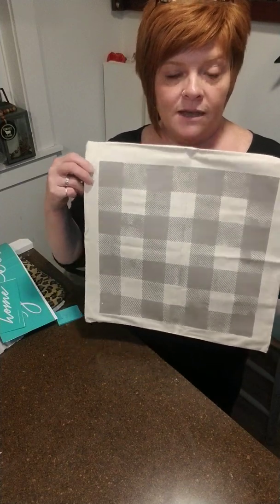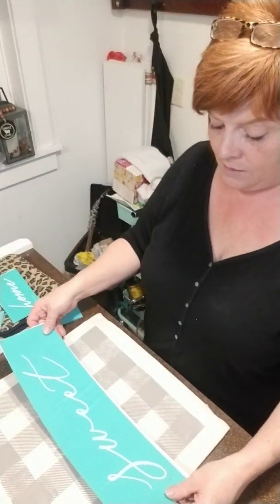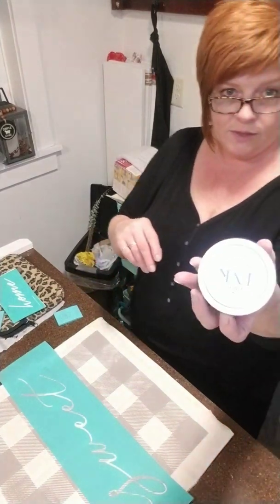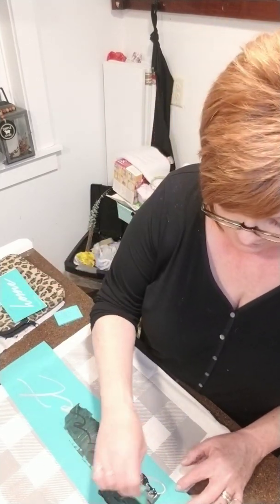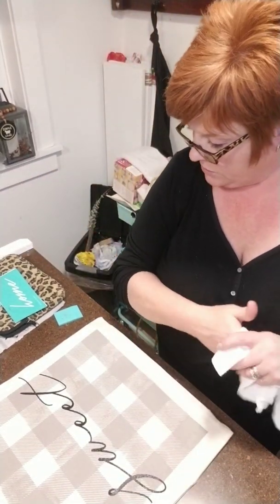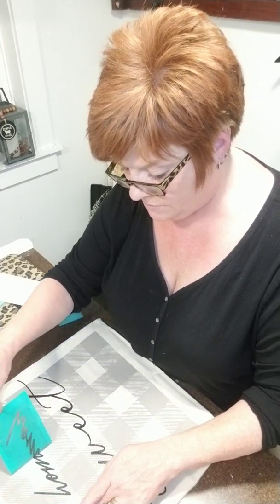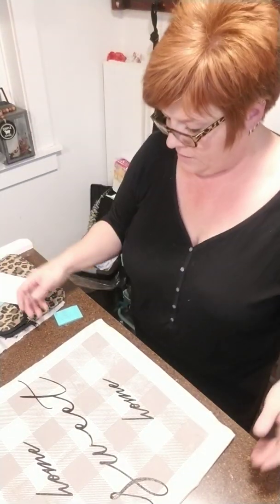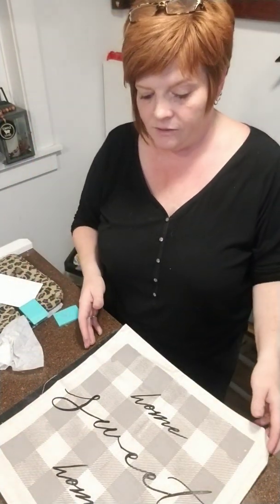Inking Canvas Pillow